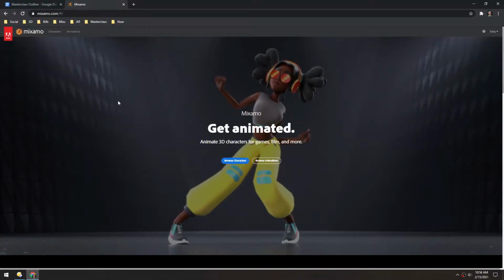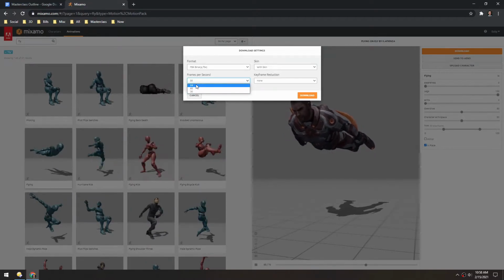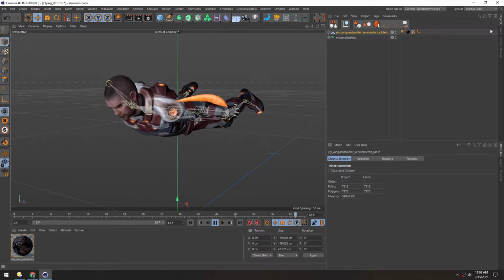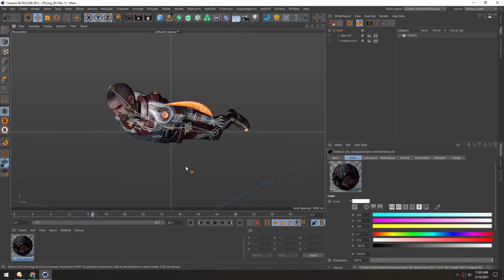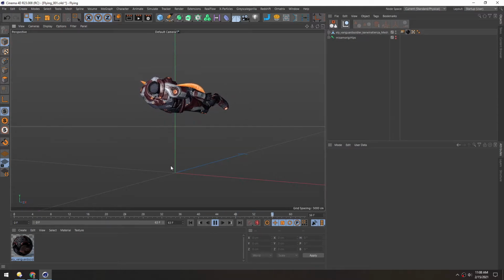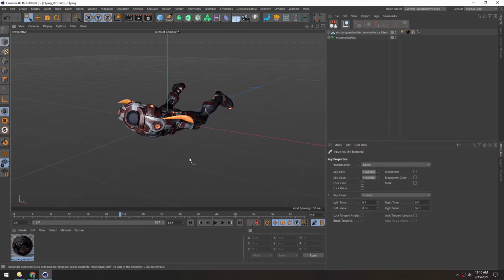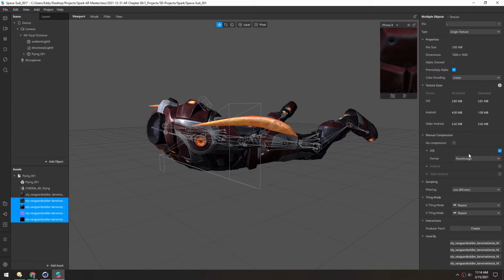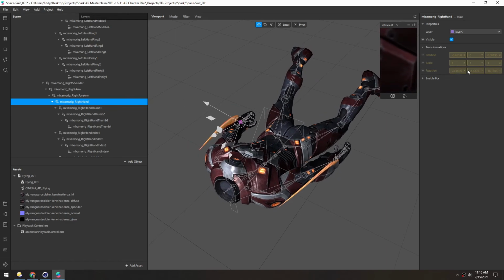Spark AR - Mixamo (Masterclass Chapter 9)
Mixamo is a free resource for 3D characters and motion-captured animations. It also supports auto-rigging, so you can import your own model and use their animation library.